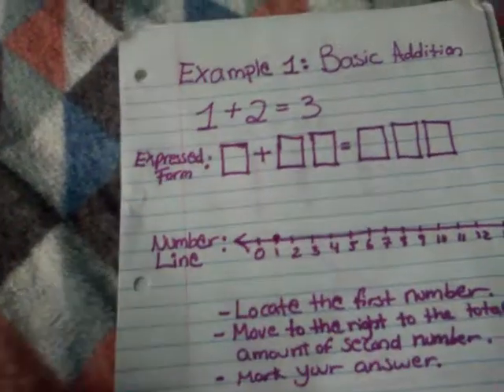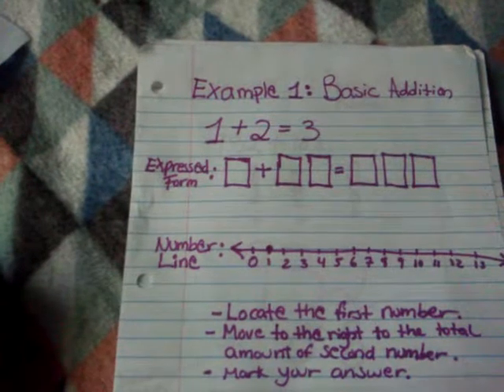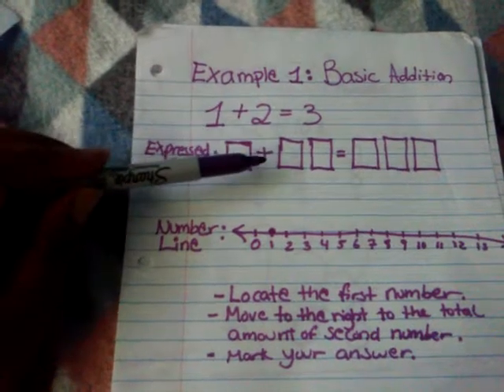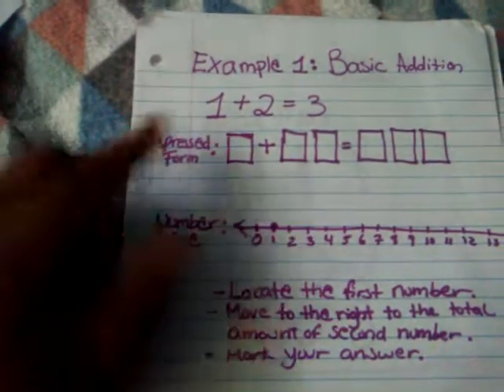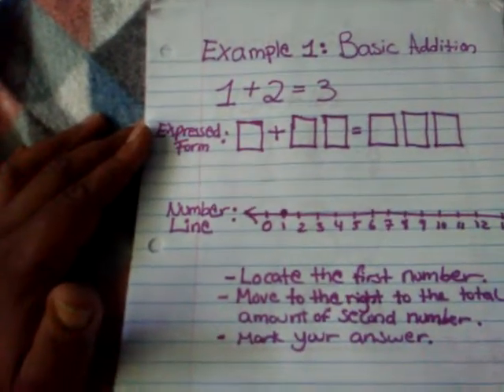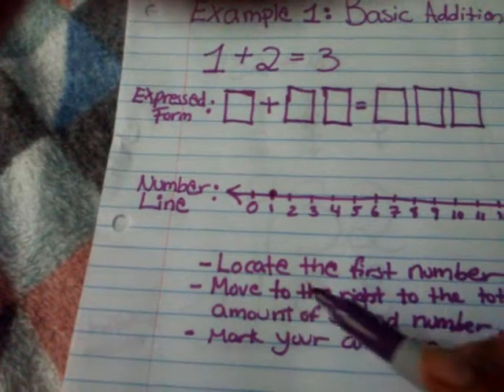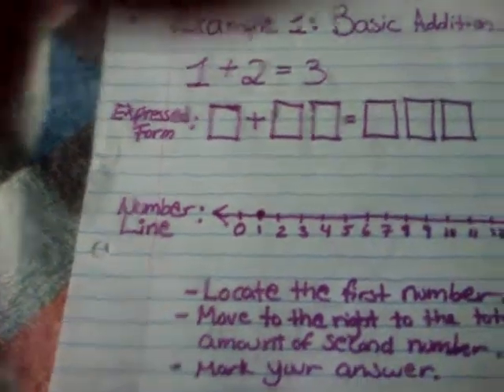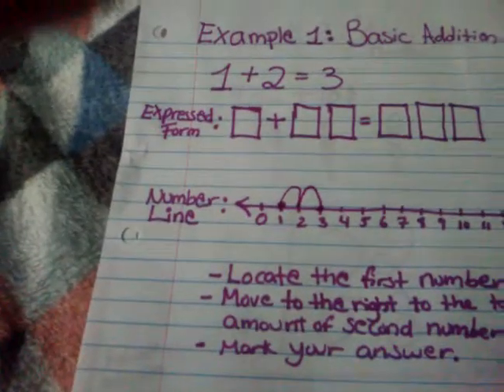Math Lesson 2: Addition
In this short lesson video you will learn the steps to solve basic addition, and how to set up large numbers to find the sum.

This lesson is guided by the direction of the holy spirit, book "help you kids with Math" by DK Publishing, and further online research.

"Ed DK8 urself".

Education is the brain power, so 🔋charge it daily!
God Bless!